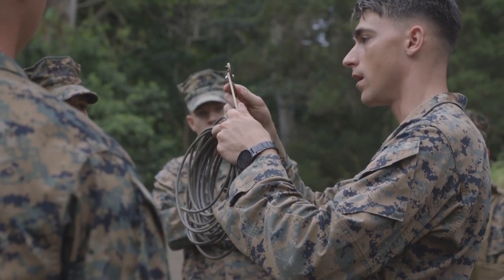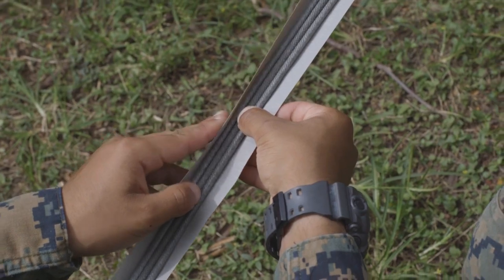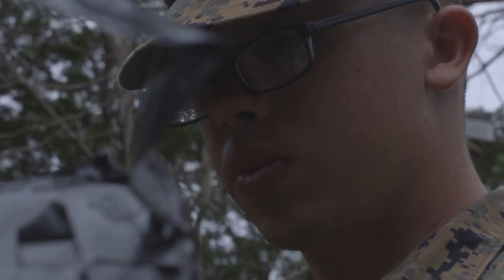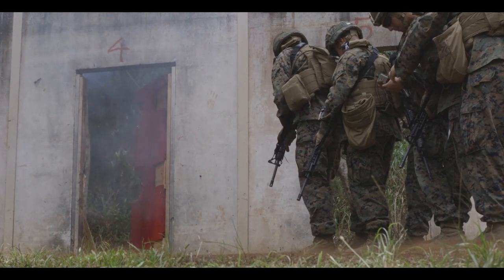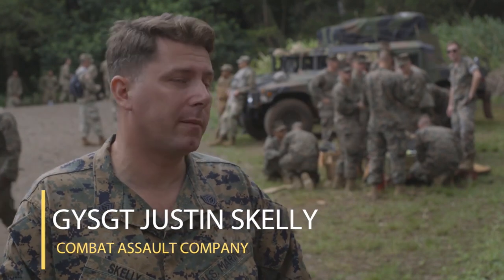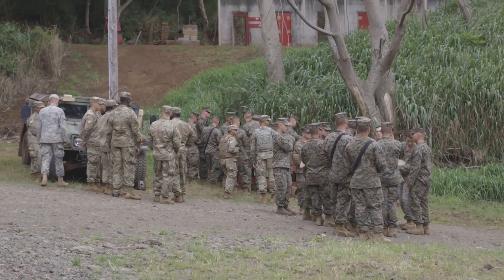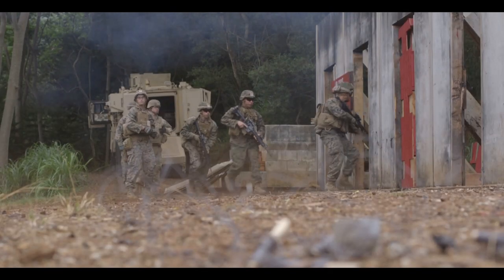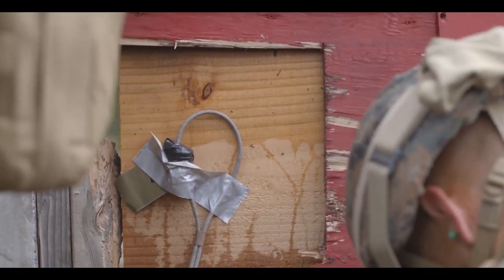Demolition Range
Marines with Combat Assault Company, 3rd Marine Regiment, conduct demolition and explosive training at Schofield Barracks, Hawaii, June 8, 2018. The exercise was held for Marines to build different demolition explosives and learn urban breaching techniques in preparation for the Rim of the Pacific Exercise.

(U.S. Marine Corps video by Lance Cpl. Eric Tso)